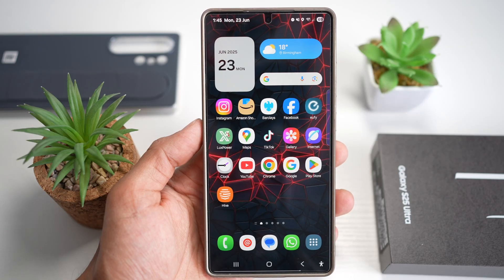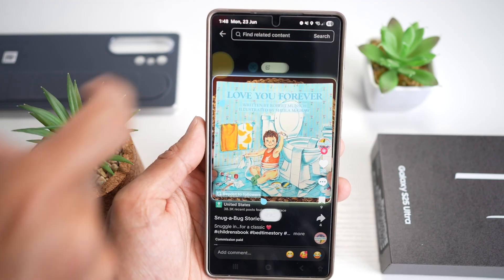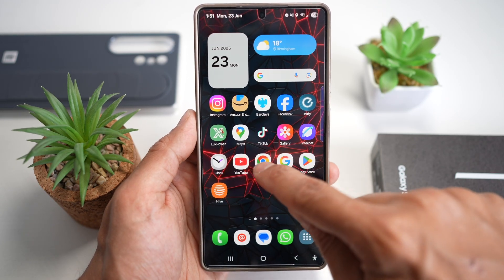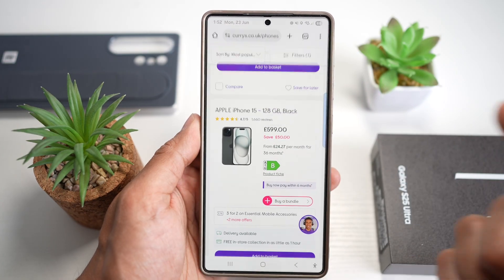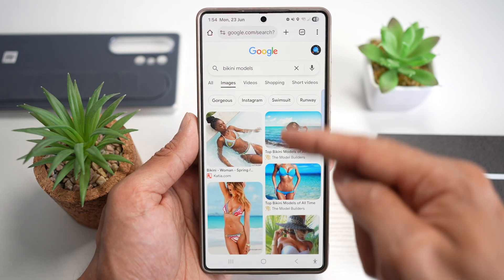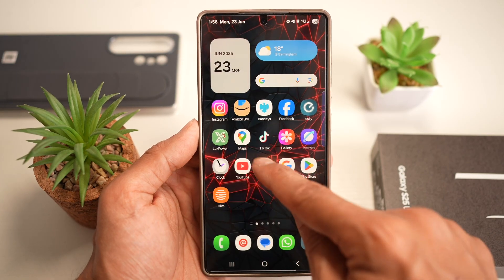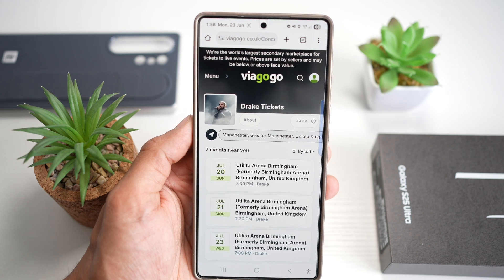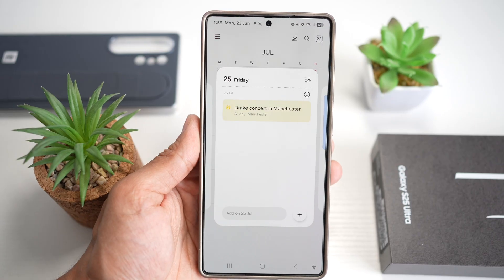90% of Samsung S25 Users Didn't Know AI Select Can Do All These Tricks!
Discover 5 mind-blowing AI Select features on the Samsung Galaxy S25 Ultra that will change the way you use your phone! From copying text out of videos to turning photos into art — these tools are built right in and super easy to use. 🚀

📌 In this video, you’ll learn how to:

⏱️ Timestamps:
0:00 Intro
0:45 Copy text from video with AI Select
1:42 Compare product prices with AI image search
2:39 Turn a photo into sketch art
3:35 Clip subjects out of images (Smart Cutout)
4:30 Add events to calendar from images or screenshots
5:20 Final thoughts

📱 Video made using the Samsung Galaxy S25 Ultra
📦 Featuring: AI Select, Gallery AI Tools, Smart Cutout, Calendar Integration